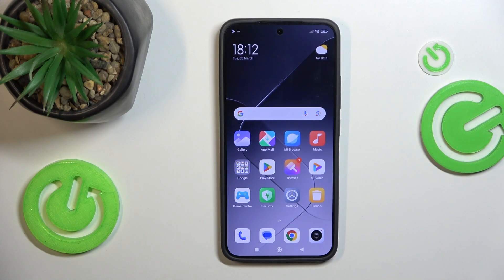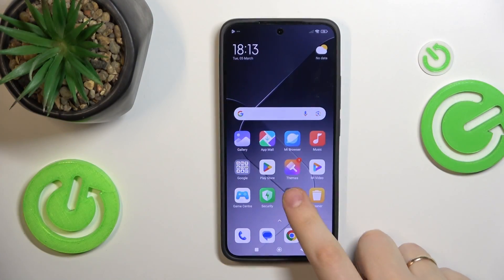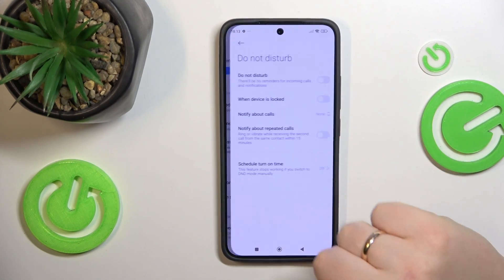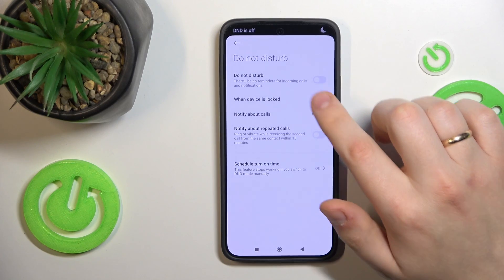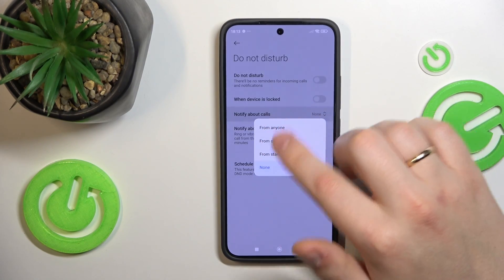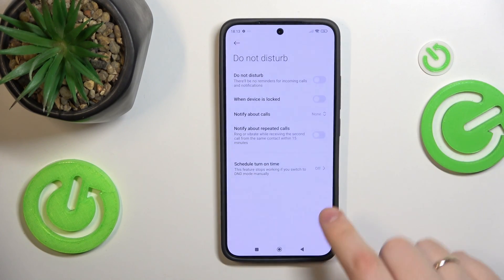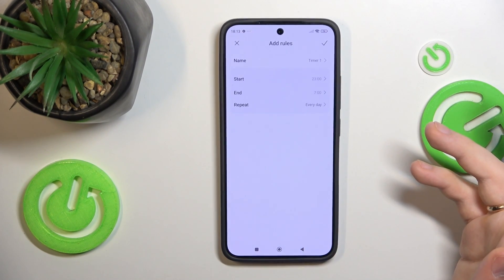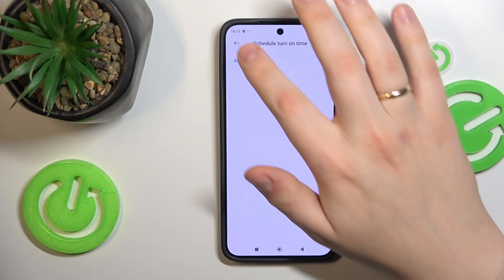How to Enable DND Mode on XIAOMI 14?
Find out more:
This tutorial is designed to guide XIAOMI 14 users through the process of enabling Do Not Disturb (DND) mode, a valuable feature that helps minimize interruptions and maintain focus during important tasks or moments of relaxation. With DND mode activated, your XIAOMI 14 will suppress incoming notifications, calls, and alerts, allowing you to enjoy uninterrupted periods of productivity, sleep, or leisure. Whether you're studying, working, or simply need some peace and quiet, learning how to enable DND mode on your XIAOMI 14 is essential for enhancing your overall mobile experience. Follow the step-by-step instructions in this tutorial to take control of your device's notifications and enjoy undisturbed moments whenever you need them.

What is Do Not Disturb (DND) mode, and why would I want to enable it on my XIAOMI 14 smartphone?
Can I customize the settings of DND mode to allow specific notifications or calls to come through?
Will enabling DND mode affect my ability to receive urgent notifications or calls on my XIAOMI 14?
Can I schedule DND mode to activate automatically during specific times or events?
How does DND mode differ from simply silencing my phone or turning on airplane mode?